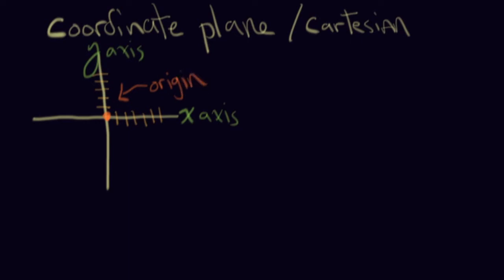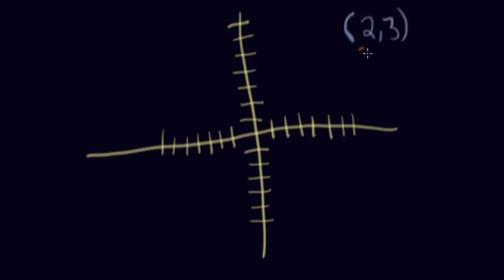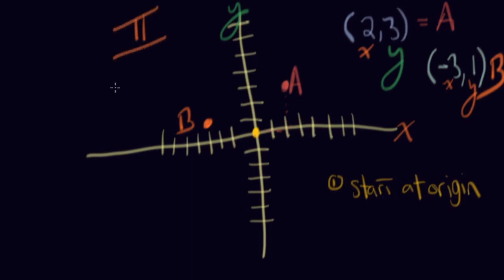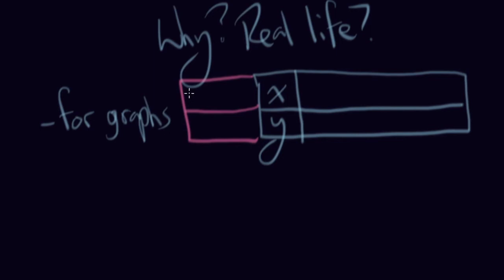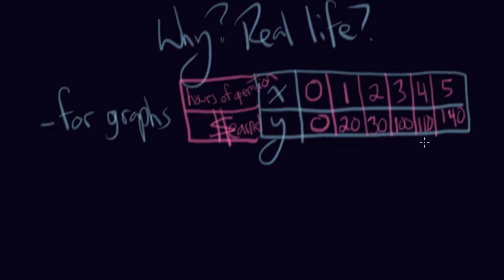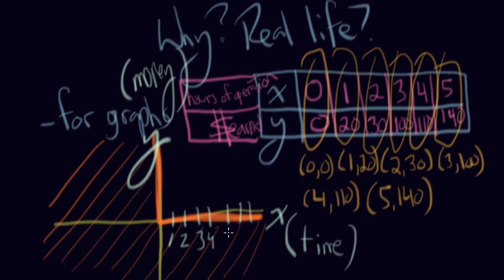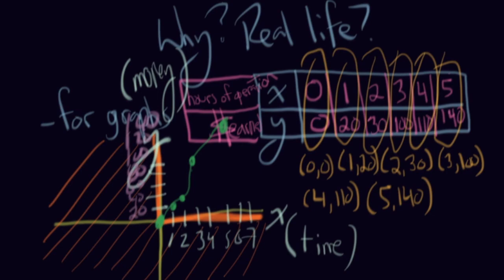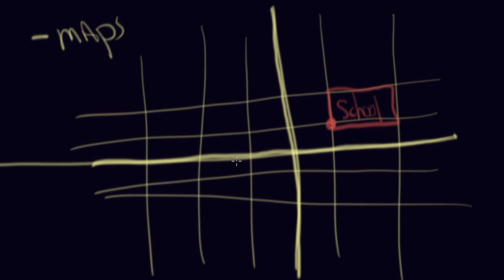How to use the Coordinate Plane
Real Life example of how to use the Coordinate Plane